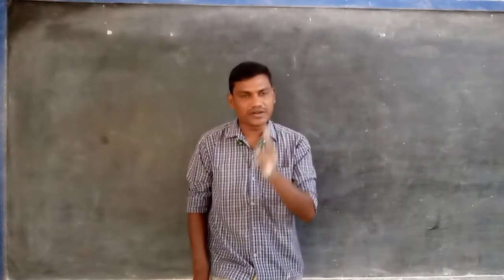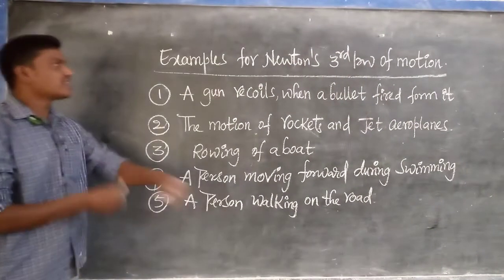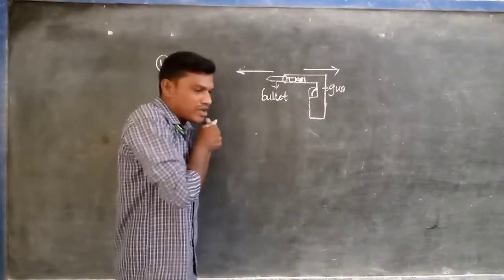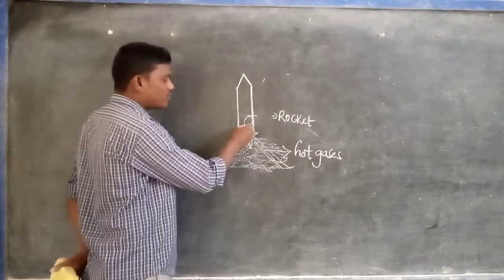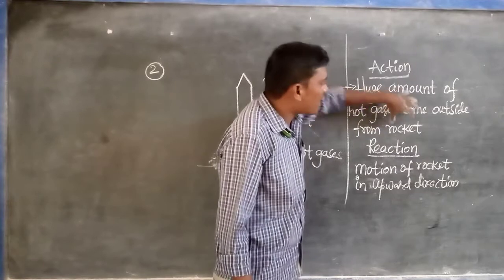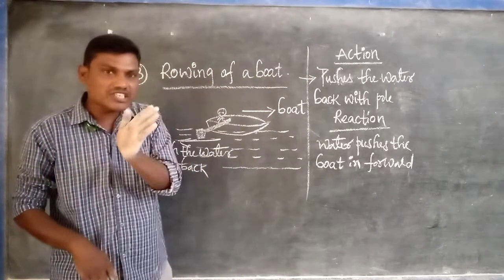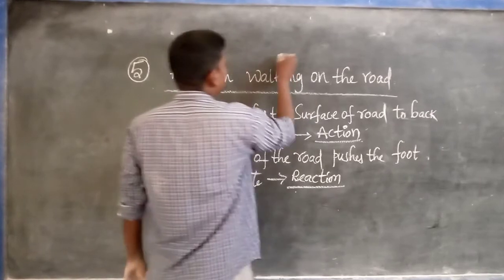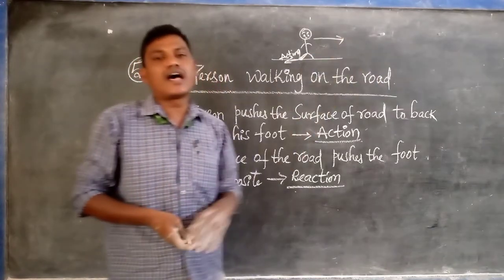Physics: Laws of motion {Examples of Newton's 3rd law of motion} - Part-10 (9th class)